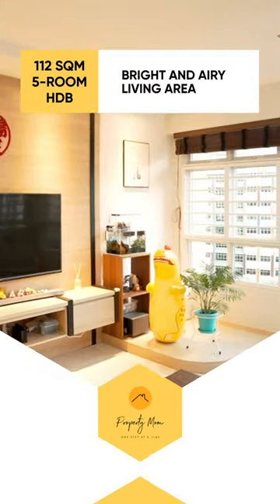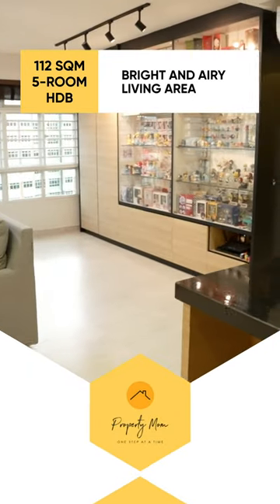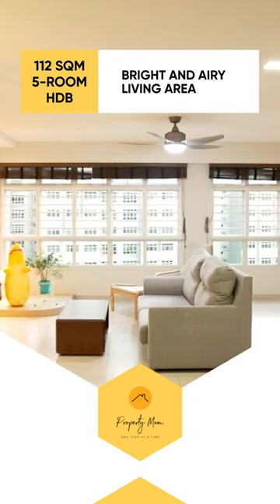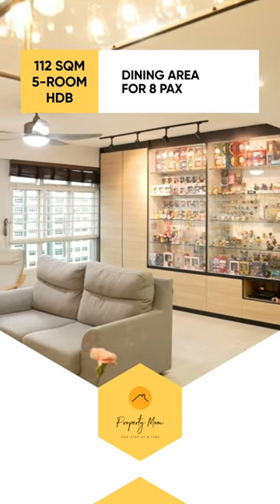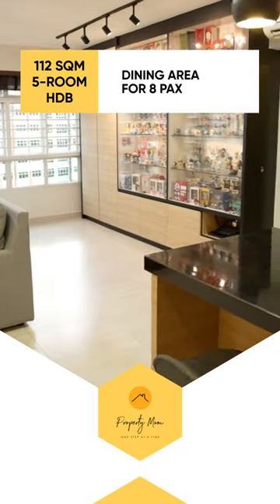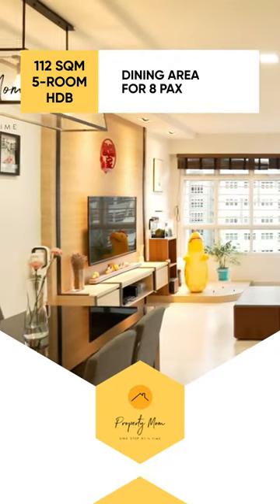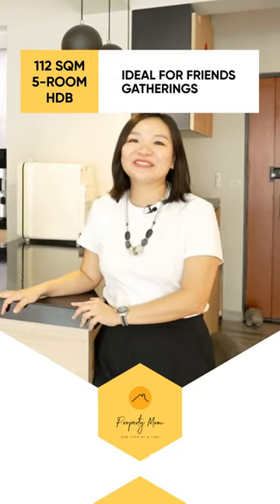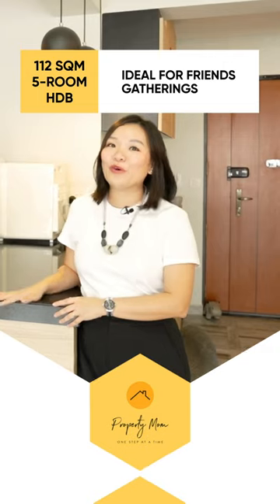5 Room HDB in Punggol Preview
This is a 5-room HDB flat in Punggol for sale. This unit is well-renovated and well maintained so you will be able to save some money in your renovation. Plus it's located a distance away from the opposite block so you will have ample privacy.

The unit is very spacious and has even space to create an additional room if you require 4 bedrooms instead.